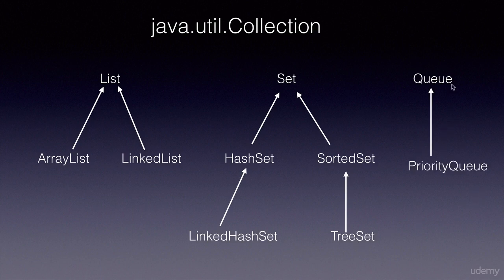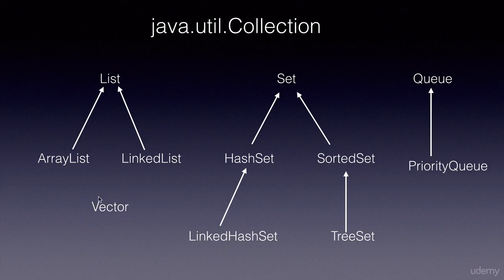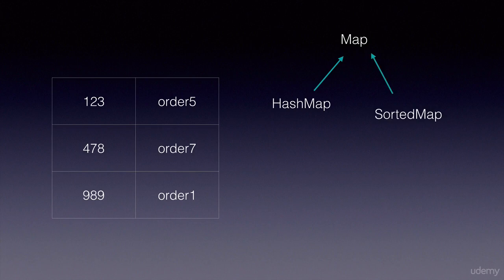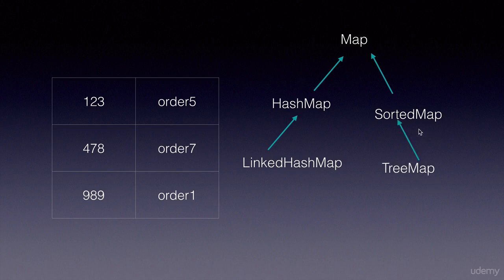Collections Introduction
Hi Engineers!!!